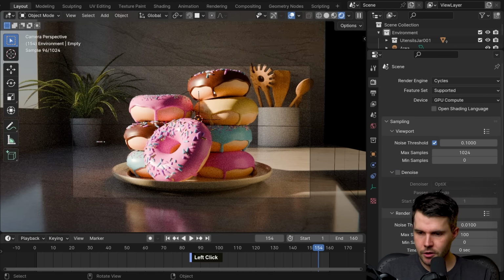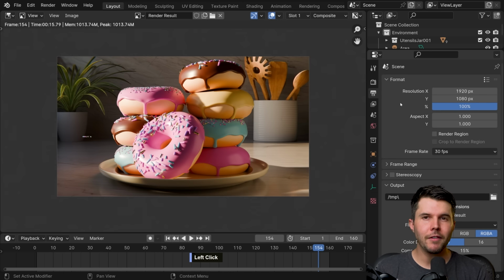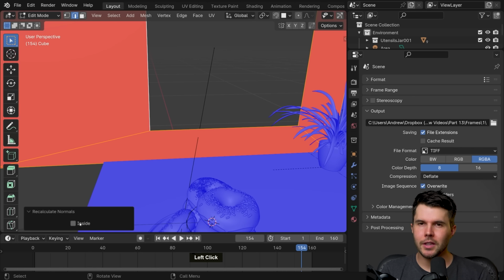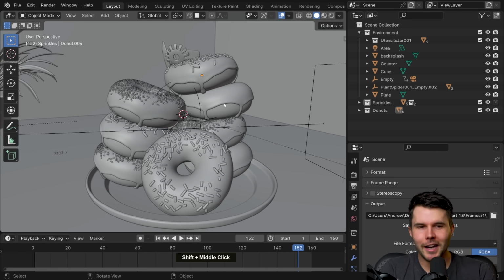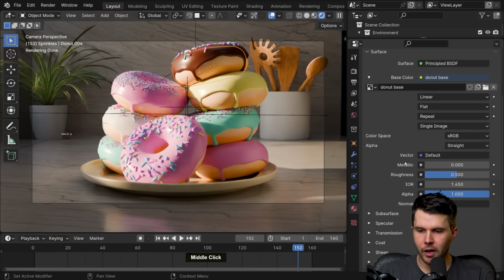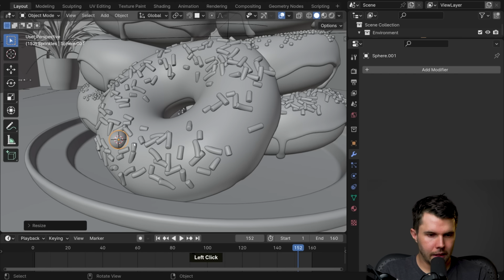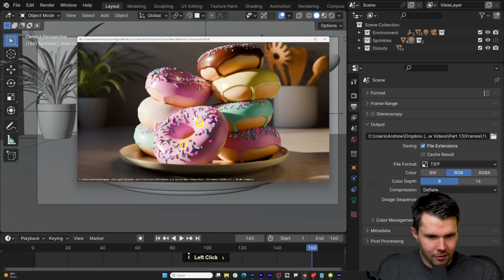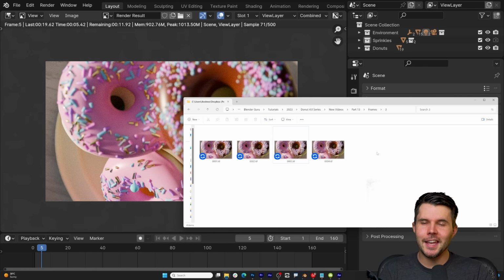Beginner Blender 4.0 Tutorial - Part 13: Rendering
In this video you'll discover how to determine the correct sample count, rendering to a still image sequence, and undergoing a Pre-Rendering Checklist.

===Links🔗===

=== Chapter Marks ✂️===
0:00 Choosing the sample count
2:52 Noise threshold
3:40 Time limit
4:02 Rendering to a still image sequence
7:14 Pre-Rendering Checklist Time!
7:40 Face orientation check
9:08 Unwanted object check
9:58 Intersection check
10:14 Improving the composition
12:53 Improving the lighting
14:46 Exposure check
16:18 Color check
17:09 Adding SSS to the donut
17:43 Improving the sprinkles
20:17 Adding Big Medium Small details
22:42 Improving the Sky lighting
23:14 Adding Depth of Field
24:42 Adding Motion Blur
25:06 Fixing final problems

===Follow me🫰===